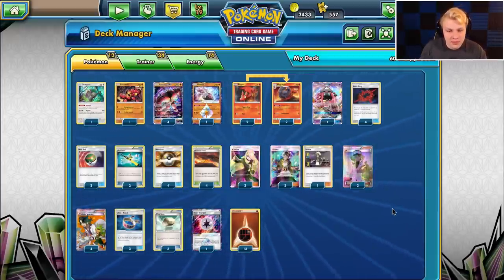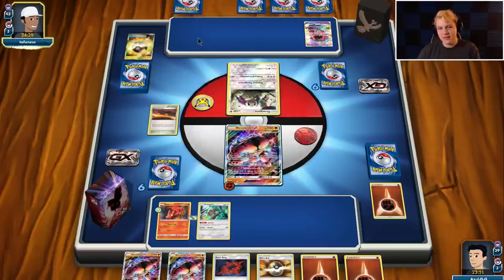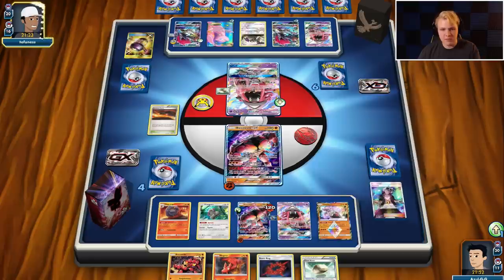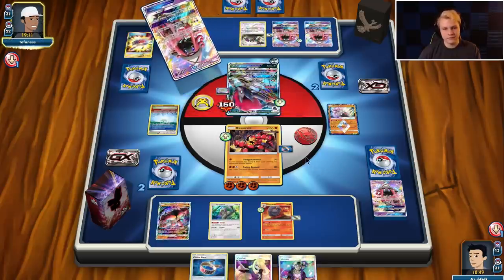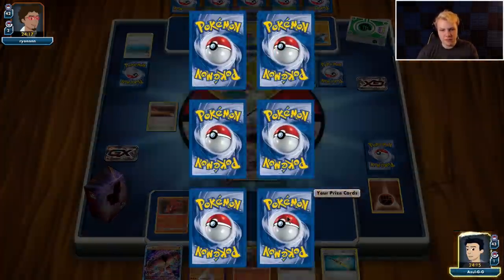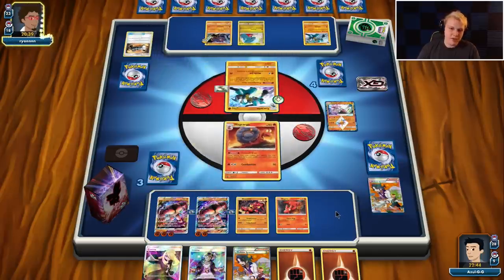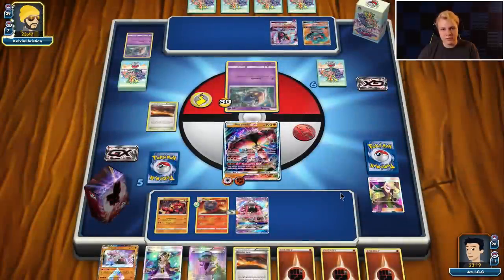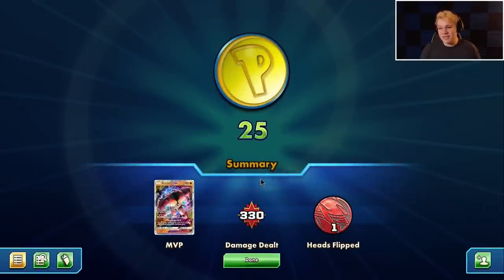BuzzCargo - Pokemon TCG Gameplay and Commentary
Decklist

#Pokémon - 12

* 1 Oranguru SUM 113
* 1 Buzzwole FLI 77
* 4 Buzzwole-GX CIN 57
* 1 Diancie {*} FLI 74
* 2 Slugma CES 23
* 2 Magcargo CES 24
* 1 Tapu Lele-GX GRI 60

* 4 Professor Sycamore STS 114
* 2 N FCO 105
* 2 Super Rod BKT 149
* 4 Scorched Earth PRC 138
* 2 Nest Ball SUM 123
* 4 Guzma BUS 115
* 2 Cynthia UPR 148
* 4 Ultra Ball SUM 135
* 3 Choice Band GRI 121
* 3 Float Stone BKT 137
* 4 Beast Ring FLI 102

#Energy - 14

* 1 Beast Energy {*} FLI 117
* 13 Fighting Energy BLWEnergy 3